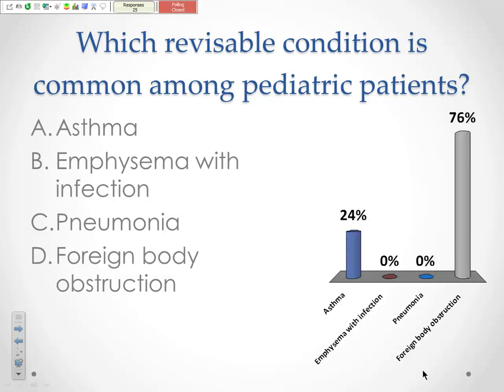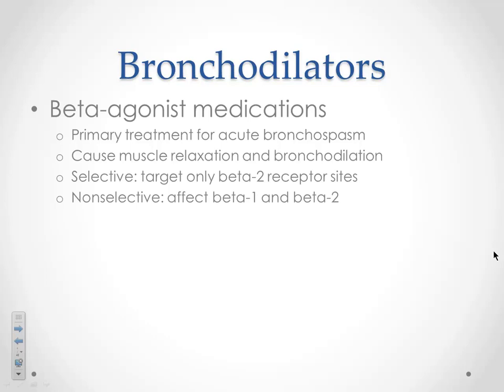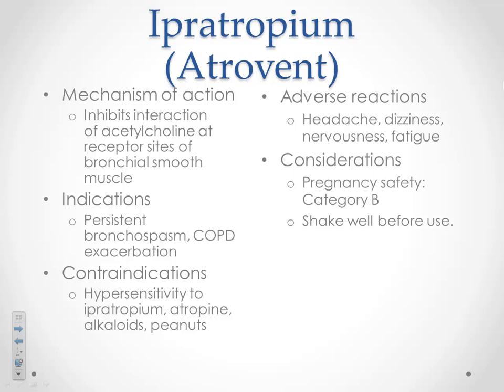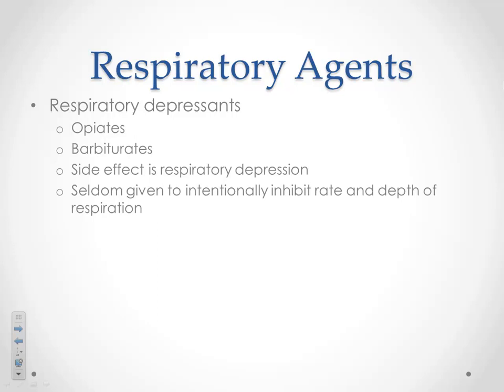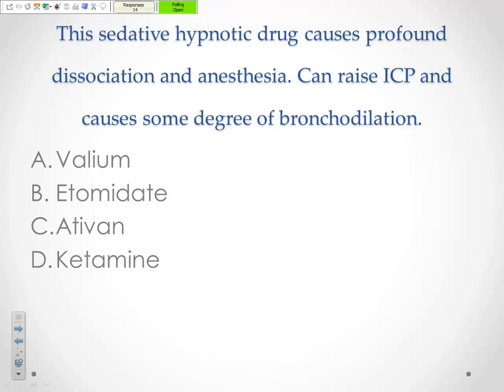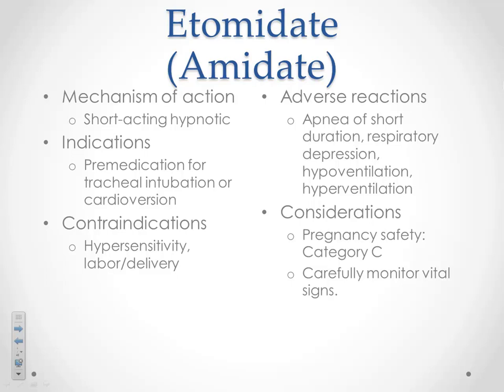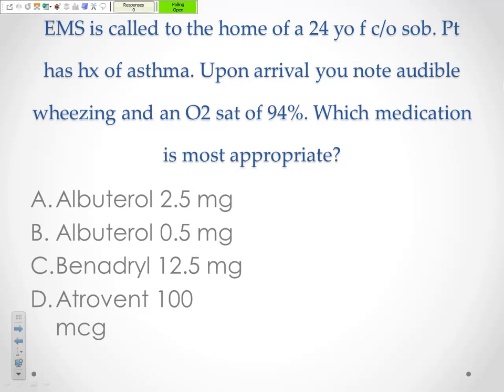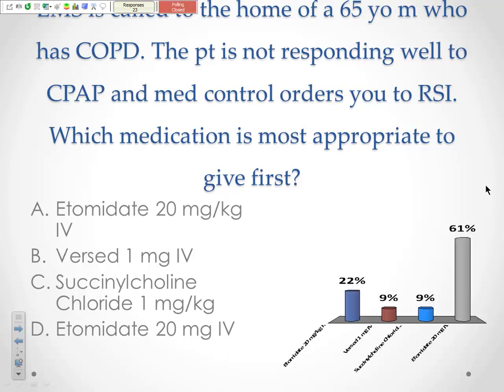Ch 10 Respiratory Drugs